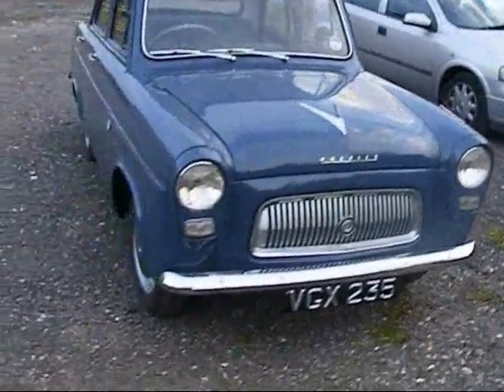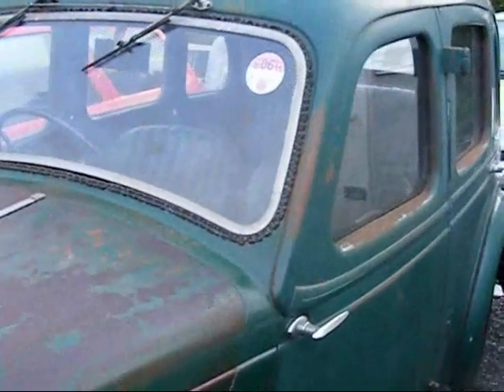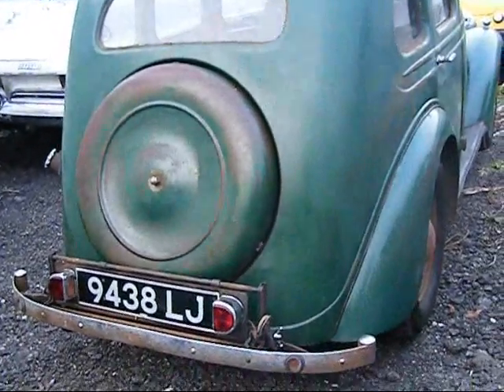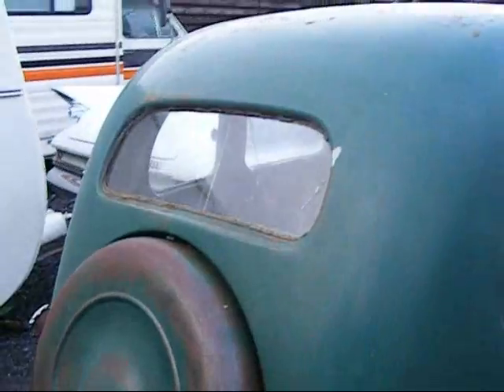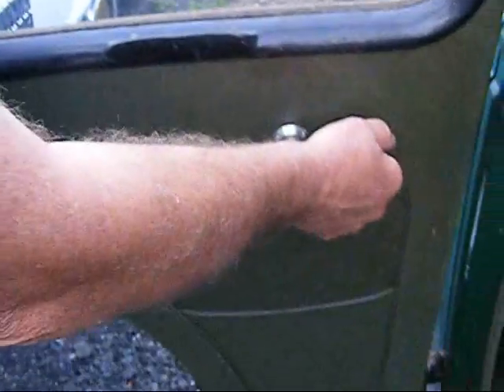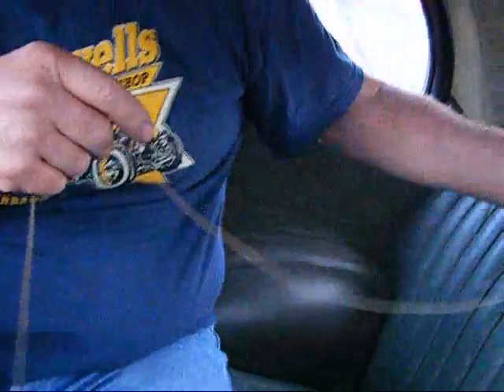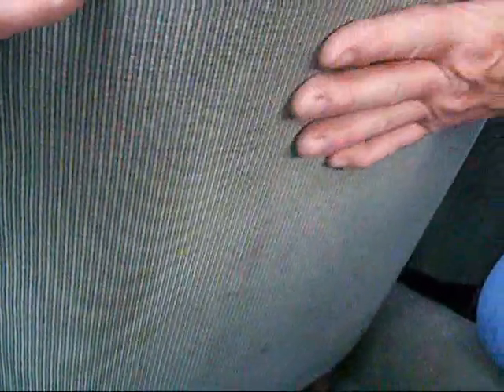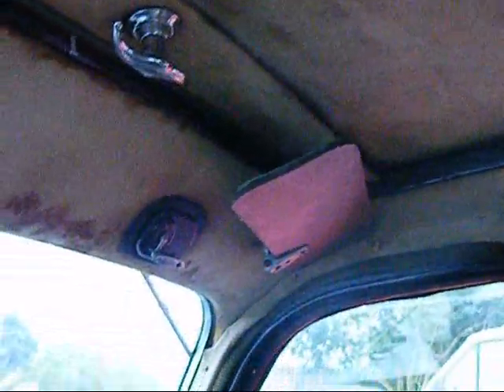(Part 1) 1937 STANDARD FLYING 10 classic English car 1930s BRITISH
Please look at part 2 of the tour around our 1937 Flying Standard 10 English car Filmed by Ruthie 5th Sept 2010 in Essex, England.  We have only owned the car a few days before making this video.   A photo album link will be added asap